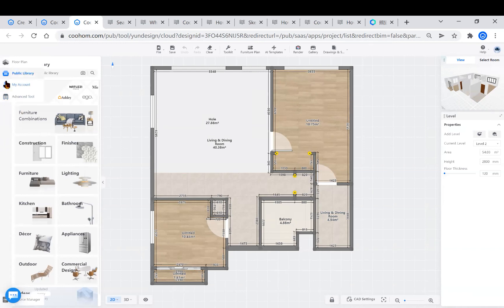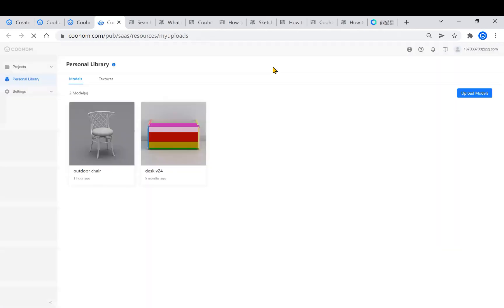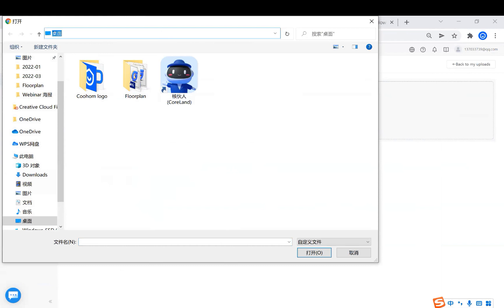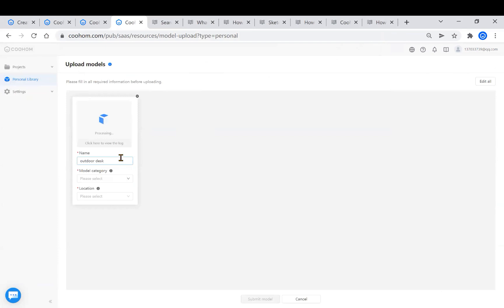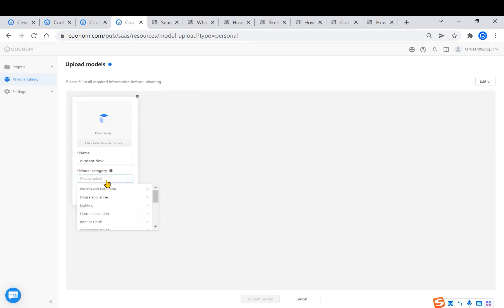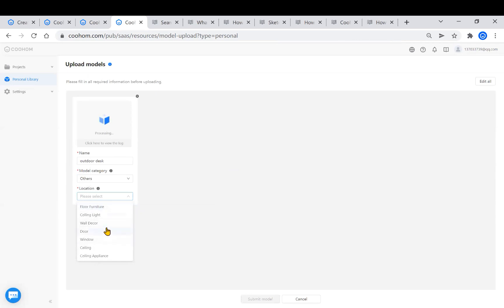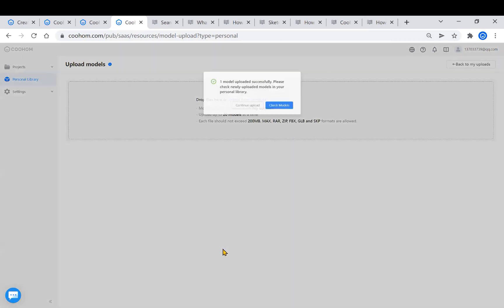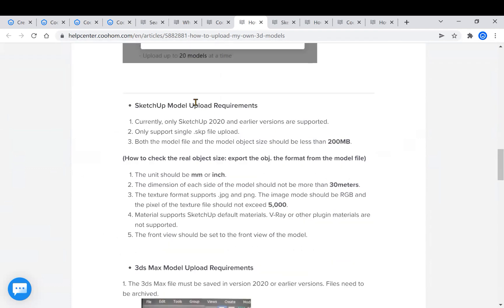Coohom Basics | How to Upload 3D Models from Sketchup & 3ds Max | Interior Design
This video tells how to upload your own models as furniture to the personal library.